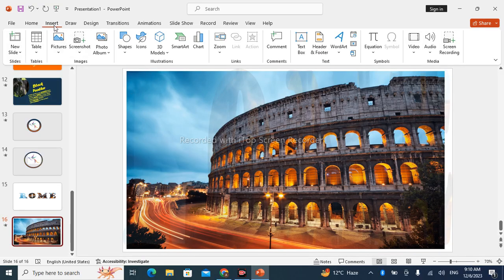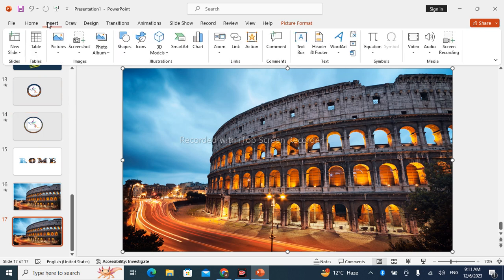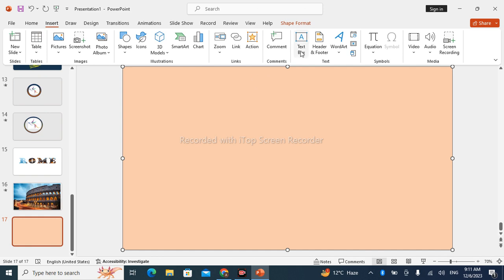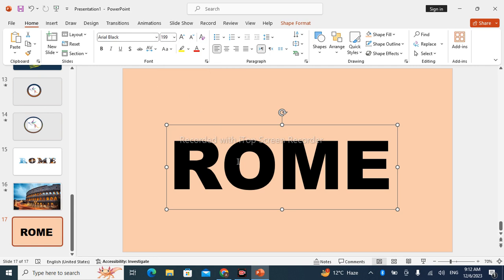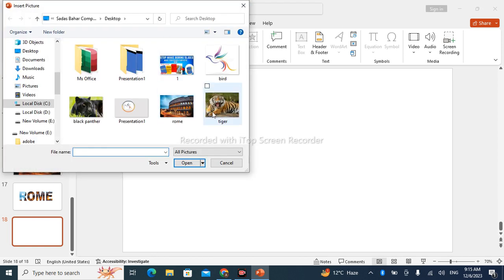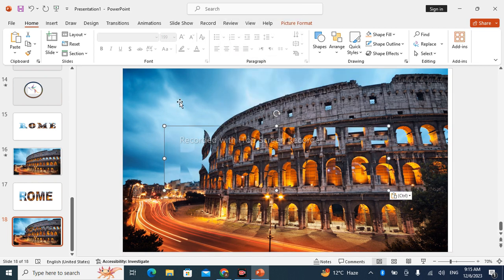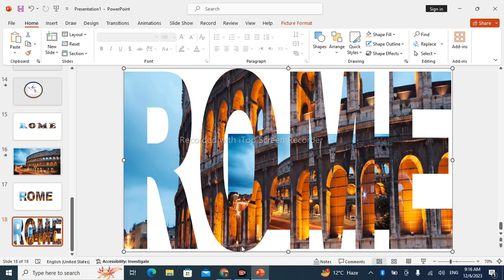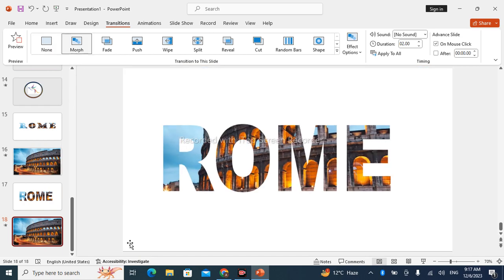Stunning Animated Title Slide ll Power Point ll Morph Transition Magic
In this tutorial, I'll guide you through the step-by-step process of creating a visually stunning animated title slide using the powerful Morph Transition feature in Microsoft PowerPoint. Watch as we transform a static title into a dynamic visual masterpiece, seamlessly transitioning between slides to add a touch of magic to your presentations.

We'll explore the intricacies of Morph Transition, demonstrating how to manipulate text, shapes, and images for maximum impact. Learn the art of synchronization and timing to ensure a smooth and polished transition. Discover creative ways to enhance your design, whether it's through clever typography, vibrant colors, or engaging imagery.

By the end of this video, you'll have the skills to elevate your presentations to a new level, captivating your audience from the very first slide. Unleash the potential of Morph Transition Magic and turn your PowerPoint presentations into memorable experiences. Get ready to transform your slides and leave a lasting impression on your viewers! 🌟✨